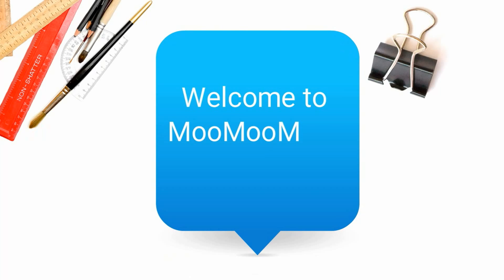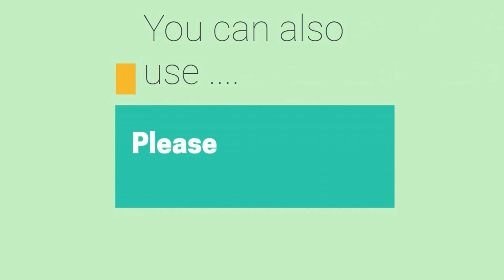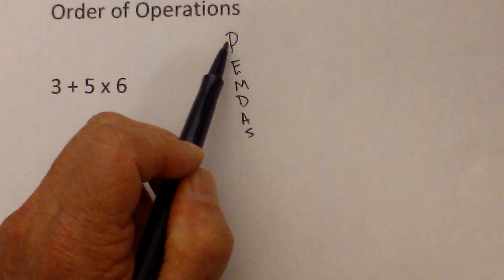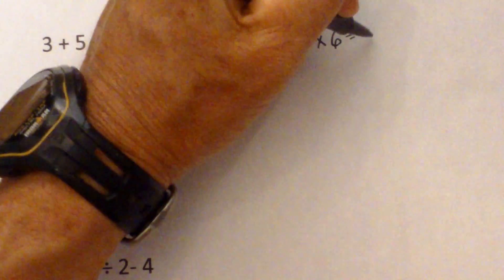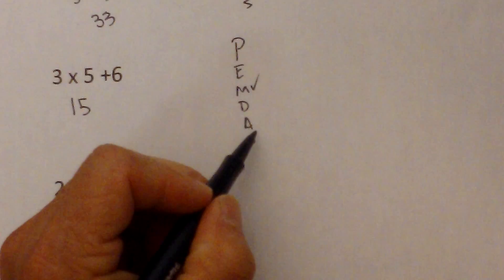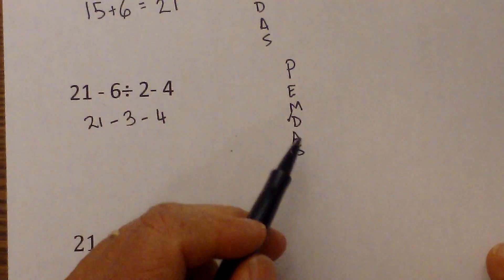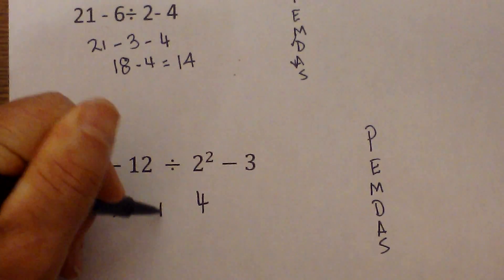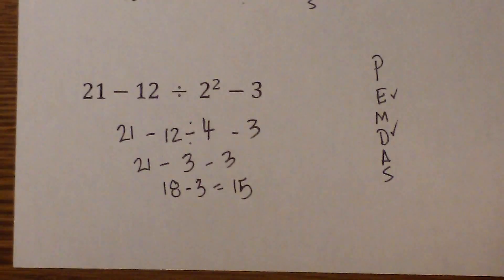Order of Operations -Middle School Math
Using PEMDAS to solve order of operation problems.
The correct order of operations is,
parenthesis,exponents,multiplication,division,addition,and subtraction.
PEMDAS is an easy way to remember this correct order.